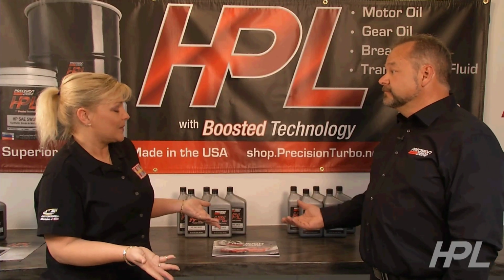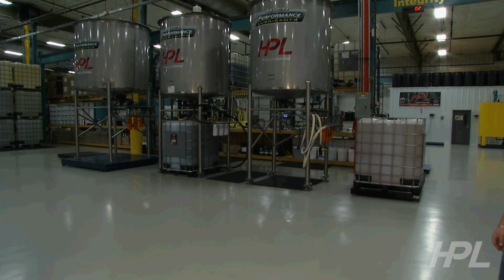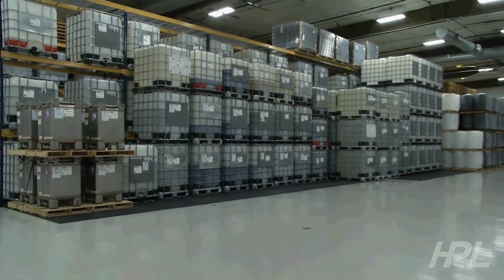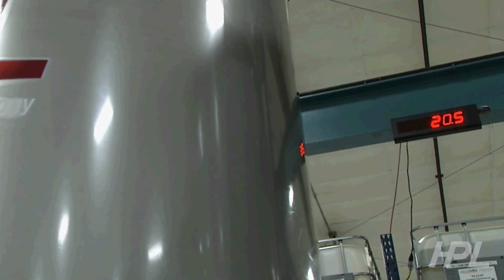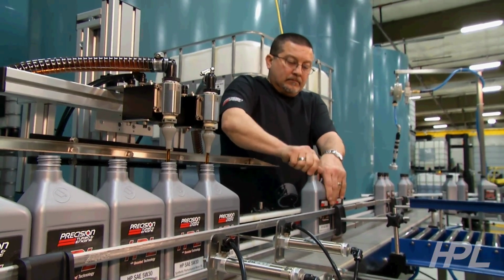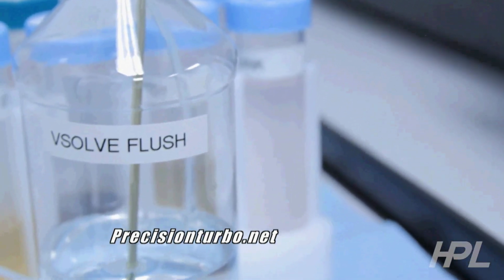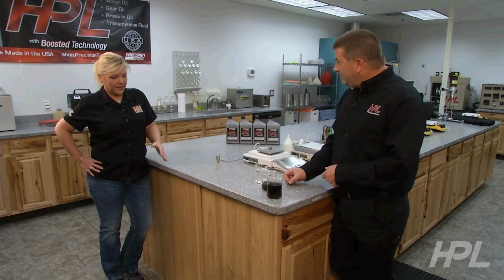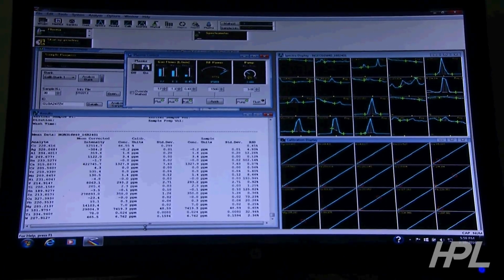Inside look of the HPL Oil Blending Facility on Performance TV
We were lucky to have Performance TV come out and tour our facility!